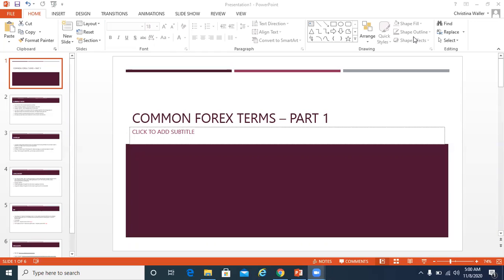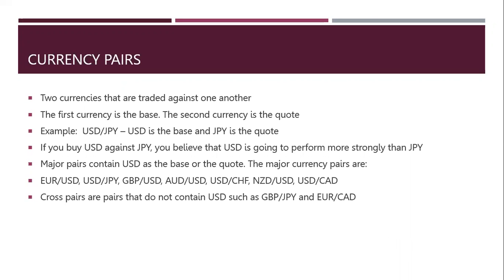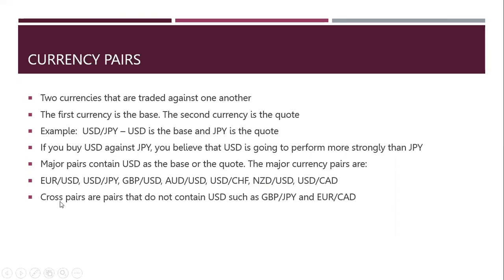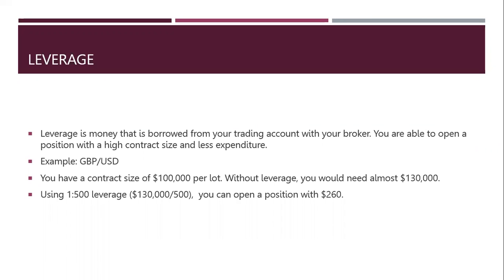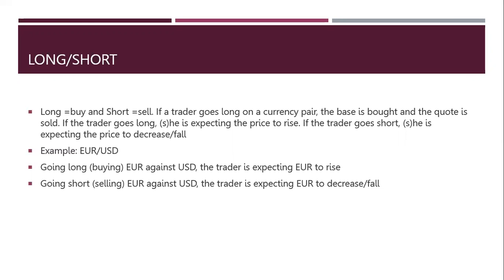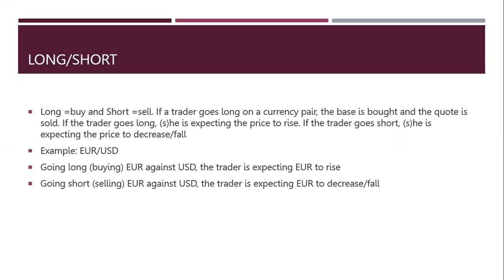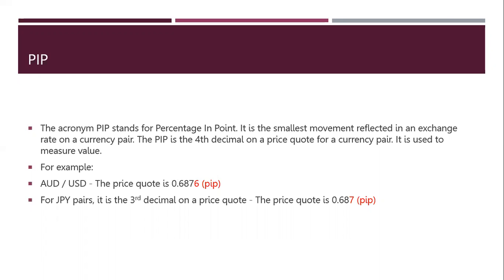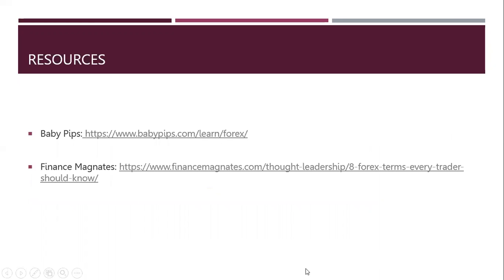Common Forex Terms Part 1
Watch this video to learn about common forex terms. Foreign exchange which is also known as forex or FX is the global market in which you are able to trade two currency pairs against one another. You are able to trade forex 24/5. Over $6.6 trillion of volume is traded on a daily basis.

Would you like to learn more about forex trading? Join our amazing academy in which you can learn how to step by step:

trading,forex,fx,foreignexchange,whatisforex,makemoneyonline,workfromhome,learnhowtotradeforex,whatisforeignexchange,whatisfx,forextrading,tradeonline